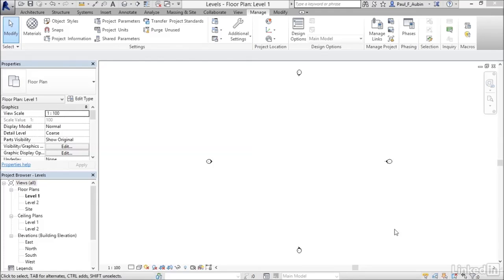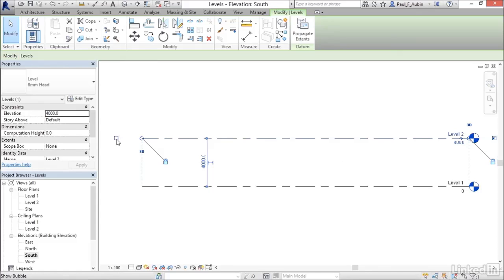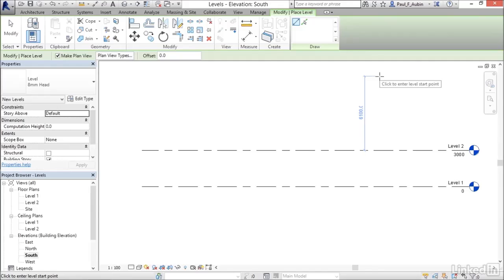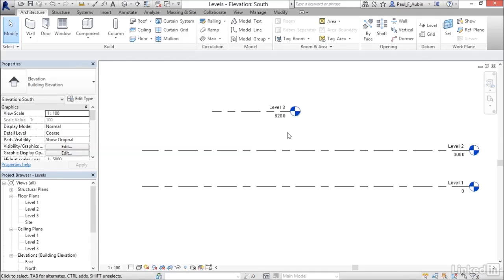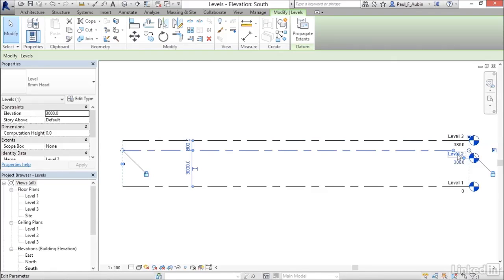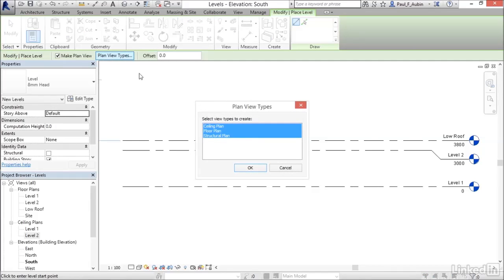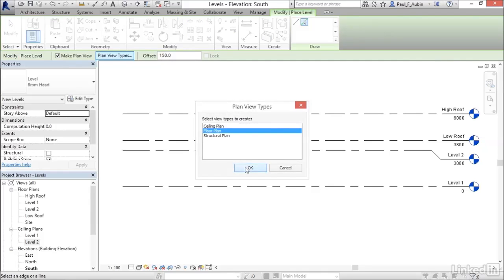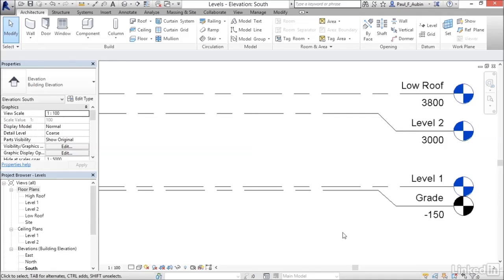9)Adding levels (REVIT 2017)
Adding levels